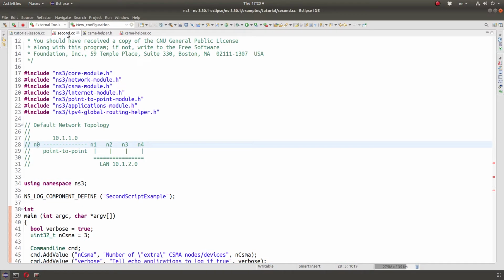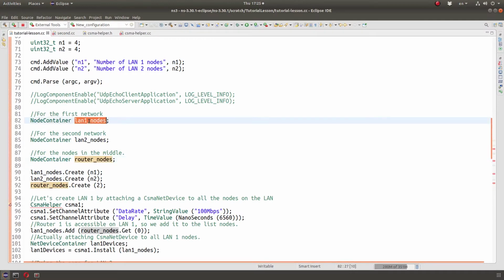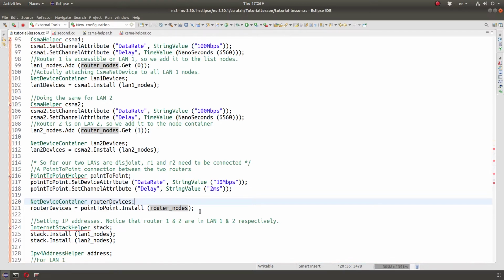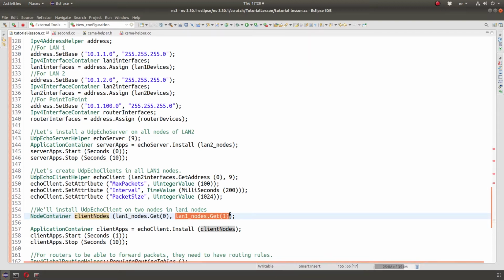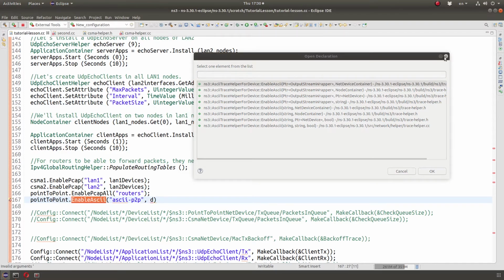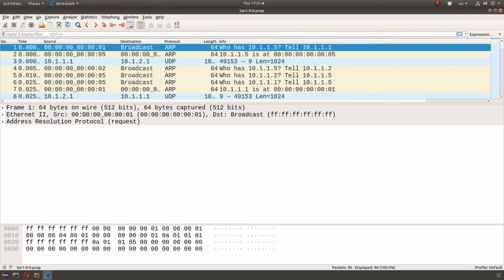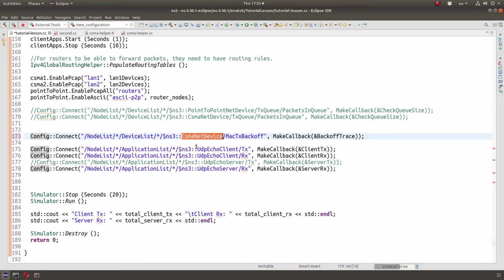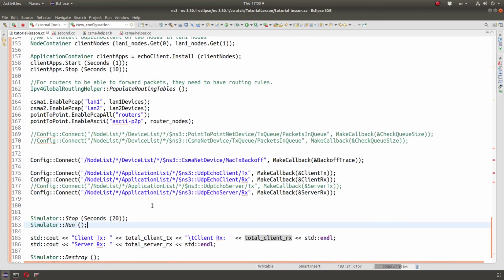ns3 Simulator tutorial - Two LANs and two routers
This is an example that I created. It is a modified version of examples/tutorial/second.cc

In this example we have two Ethernet networks, LAN1 & LAN2 connected to one another. Ethernet network uses CsmaNetDevice.

LAN1 nodes are attached to one Channel object of type CsmaChannel. This means that nodes in LAN1 can access one another directly. LAN2 nodes are attached to their own Channel object of type CsmaChannel as well. Router 1, and Router 2 are part of LAN1 & LAN2 respectively, but they also have an additional device of type PointToPointNetDevice and they attach to a single PointToPointChannel object.

I test this by using UdpEcho client & server supplied by ns3.

The code can be downloaded from my github repository. You can find it in the 'examples/TutorialLesson' directory on this